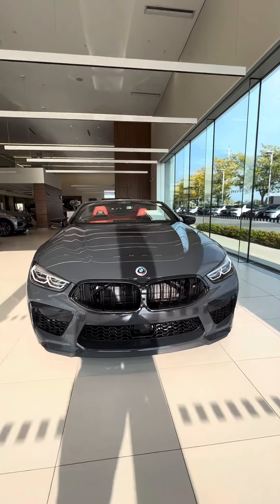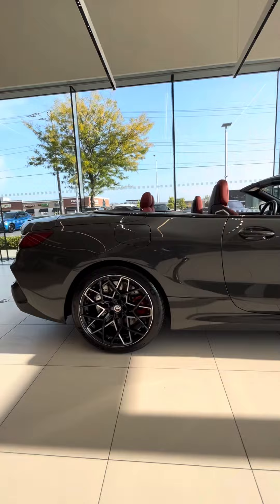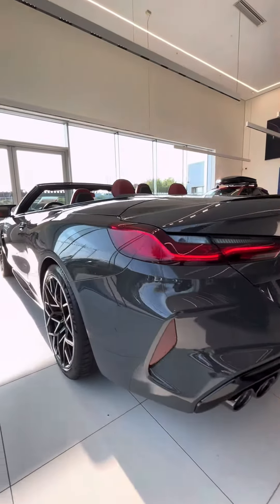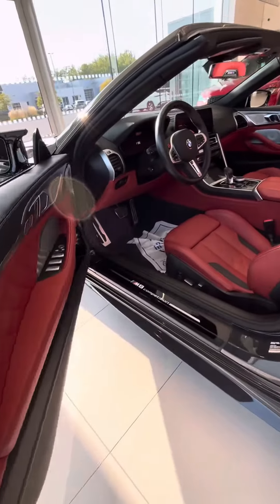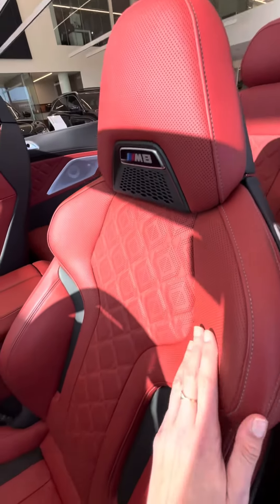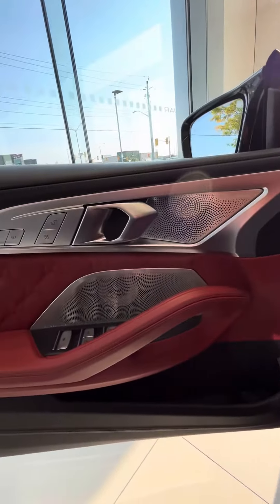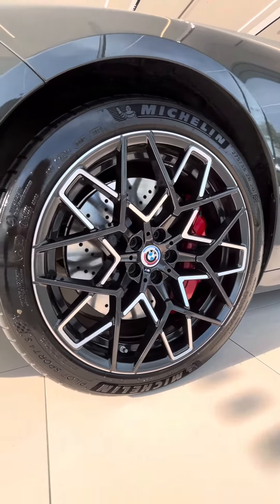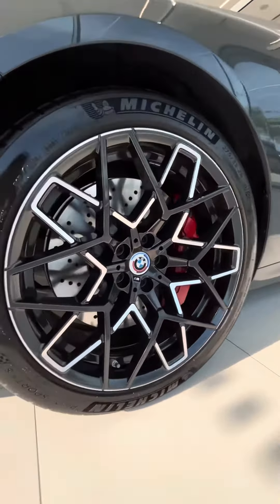23 bmw m8 competition - 7592km -$157900CAN plus tax and lic